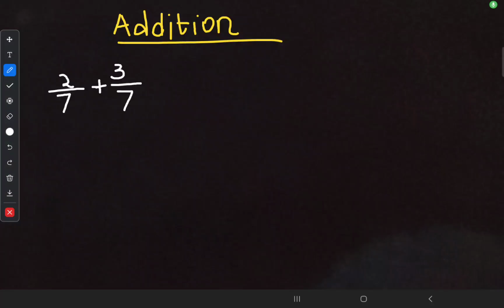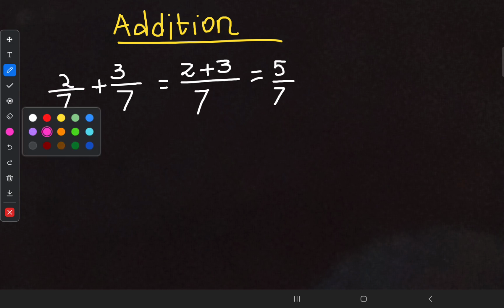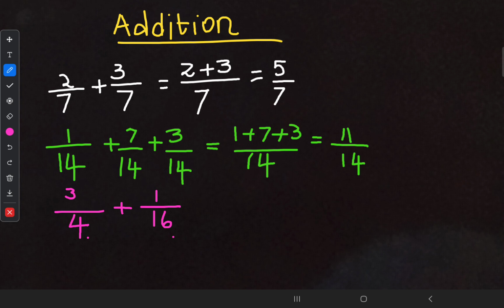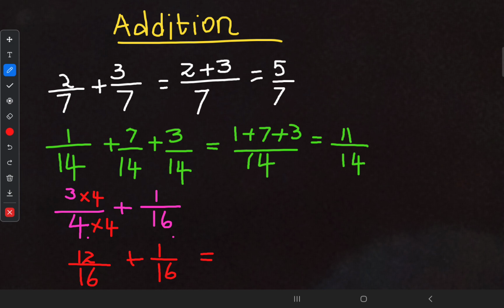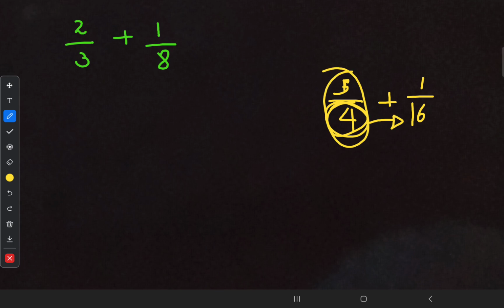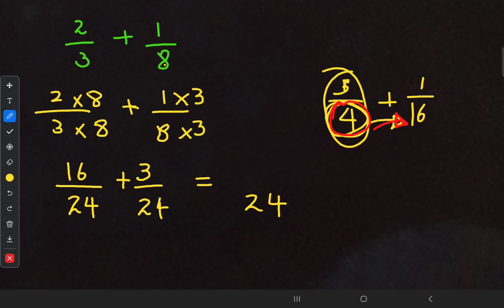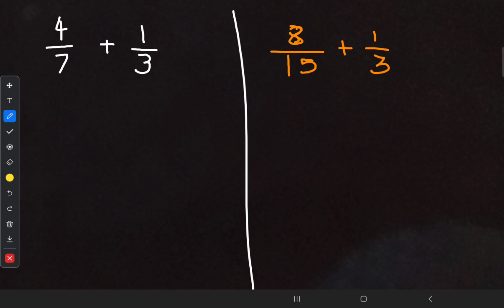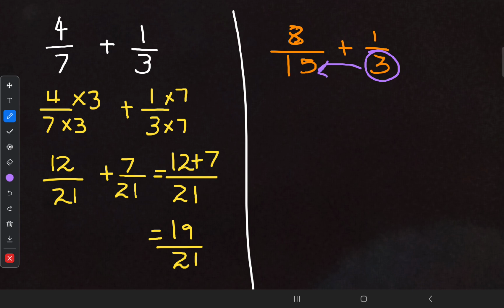Addition ➕️ | Fractions| How to add Fractions |Mixed fraction| 💯 Clear & Easy Explanation Tutorial 1